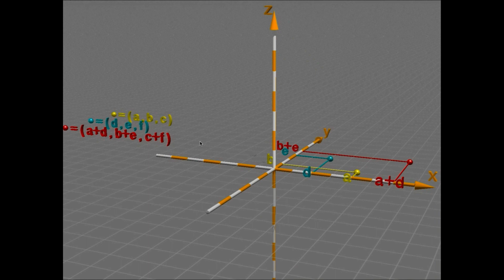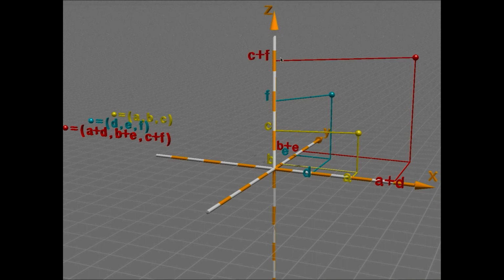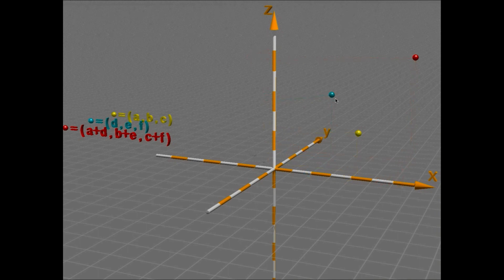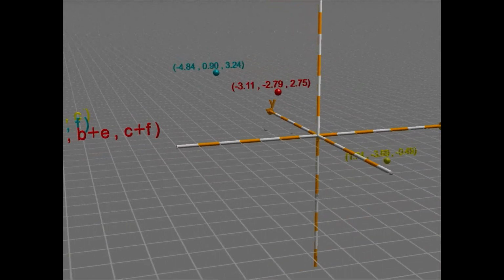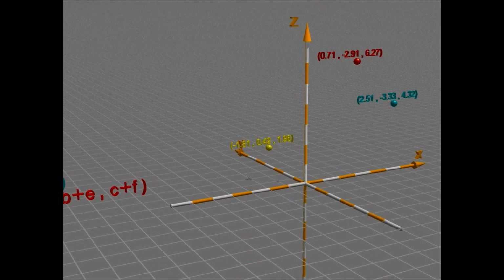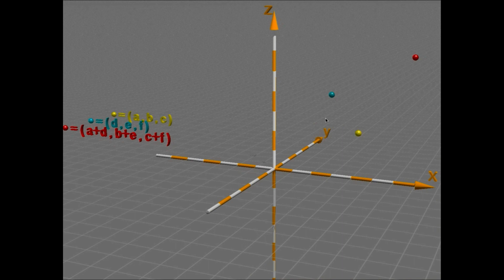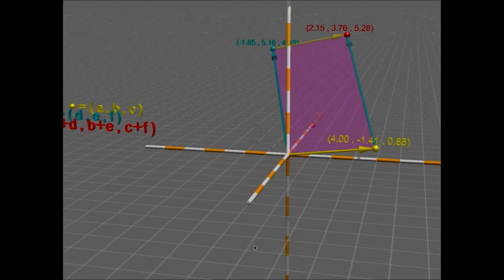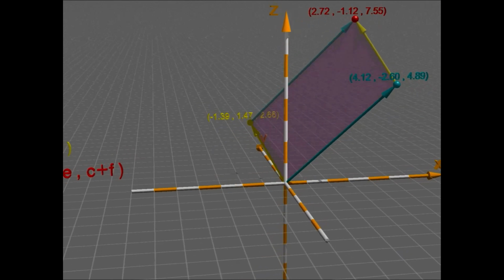3.2. Sum of Vectors. Geometry of 3D vectors sum - Linear Algebra and Analytic Geometry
Following Lesson 3.1., we show how to represent geometrically the sum of two vectors in R^3.

Course chapters:

0. Introduction

1. Vector Spaces

2. Geometrical interpretation: vectors (algebra) points (geometry)

3. Geometrical interpretation: sum and product by scalars

4. Sub-Vector Spaces and Linear Combinations

5. Linear Dependence

6. .